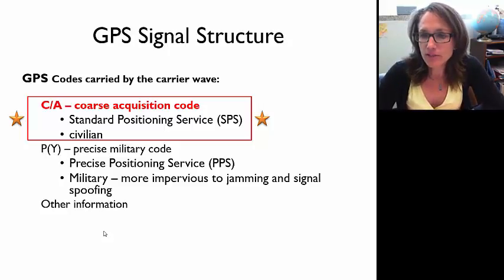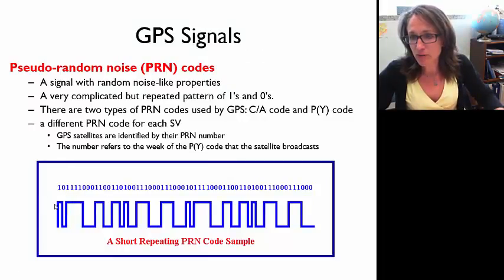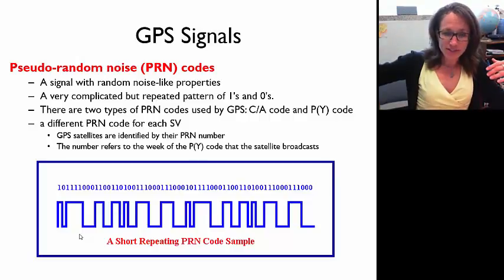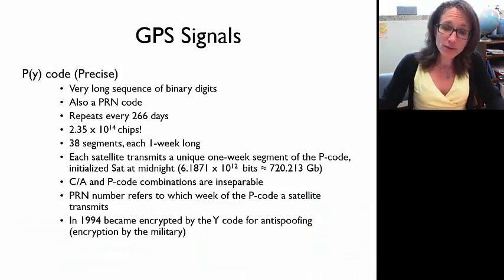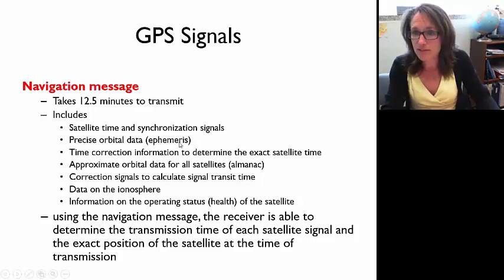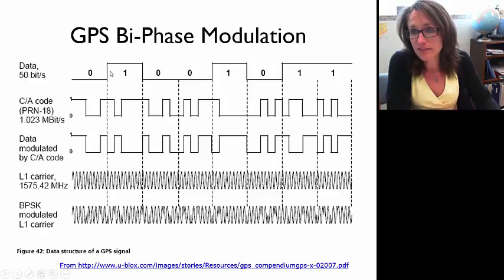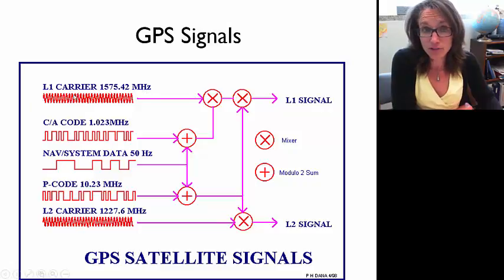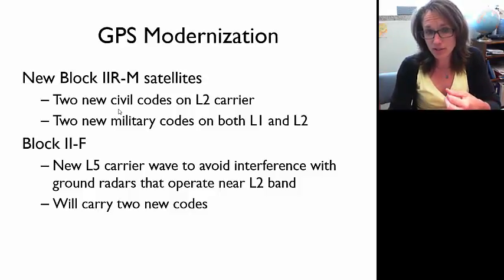Basic GPS Concepts - 03 GPS codes